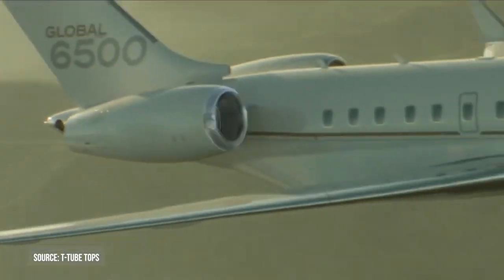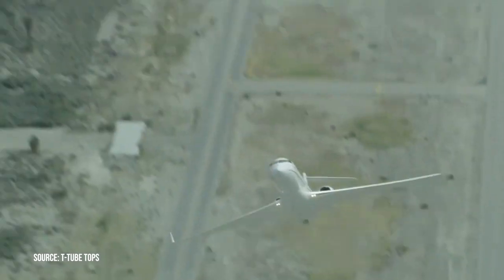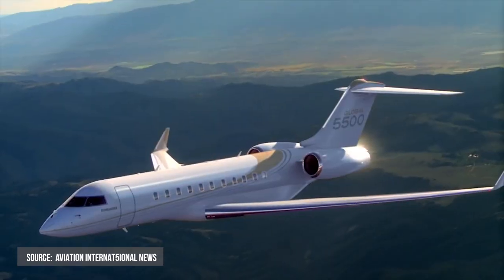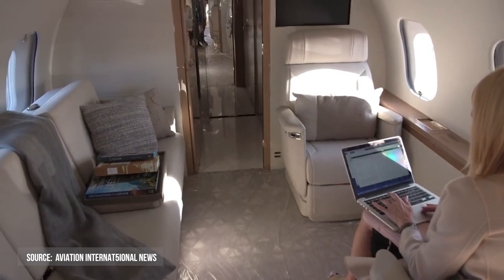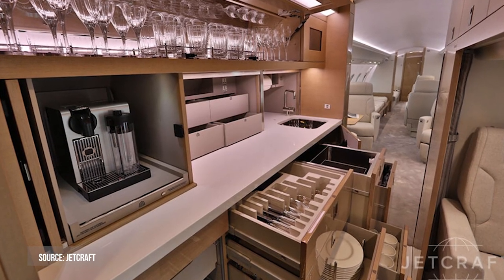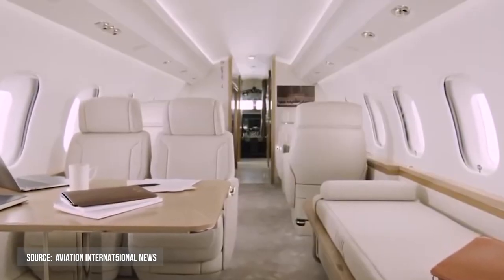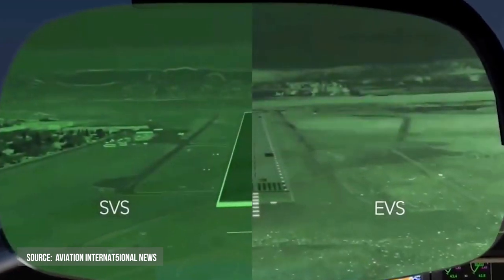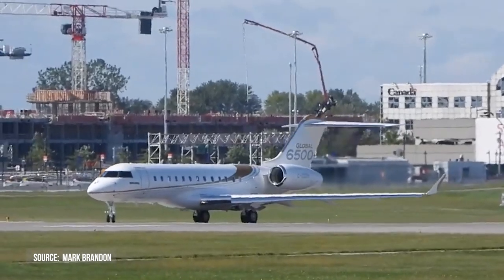Inside the Bombardier Global 6500 - The Smoothest Ride Possible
Inside the Bombardier Global 6500 is a complete tour of the Global 6500 by Bombardier. It takes a deep dive into the perfect combination of range, speed, field performance and smooth ride this luxury business jet has to offer. The widest-in-class cabin of the Global 6500 provides a spacious environment with three distinct living spaces maximizing movement and privacy. The industry’s most innovative seating collection redefines comfort with the versatile Nuage chaise and patented Nuage seat featuring its unique deep recline. Leading-edge wing technology (The Smooth Flĕx Wing) and purpose-built Rolls-Royce Pearl engines give the Global 6500 aircraft class-leading range, speed and the agility to connect more cities, including those its competitors can’t access. The incomparable Bombardier Vision flight deck is now the first to overlay infrared and synthetic terrain imagery for true combined vision that clears the way for a smooth landing in the most challenging conditions. Overall the Bombardier Global 6500 is a force to be reckoned with.

TIMESTAMPS so you can find what you liked the most:
00:00 - Welcome and thank you for tuning in!
01:04 - Largest Cabin in its class
02:40 - Engines + Exterior
03:20 - Cabin + Nuage Seats
05:09 - Galley
00:00 - Point
07:34 - Air Purification System
08:17 - Cockpit/ Flight Deck
09:24 - Price + Charter Cost
10:05 - Question + Thank you!

Inside the Bombardier Global 6500
Bombardier Global 6500
global 6500
bombardier global 6500 price
inside bombardier global 6500
inside bombardier global 6500 aircraft
global 6500 range
global 6500 cabin
global 6500 cockpit
global 6500 interior
global 6500 performance
global 6500 flightdeck
global 6500 comfort
global 6500 tour
global 6500 landing
global 6500 business jet
global 6500 nugae seats
global 6500 review
global 6500 takeofff